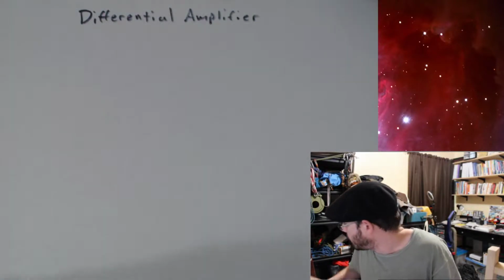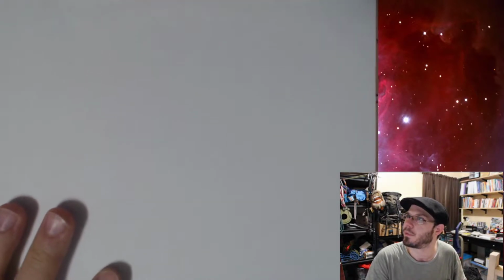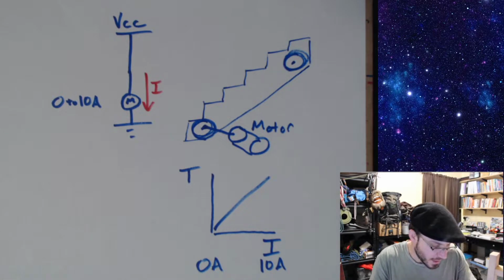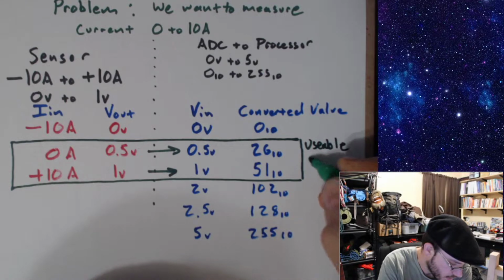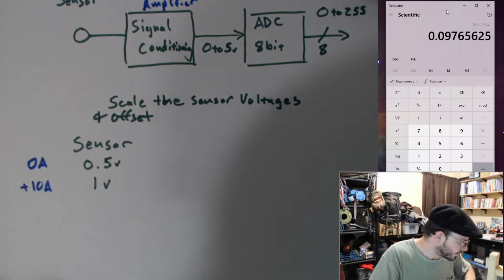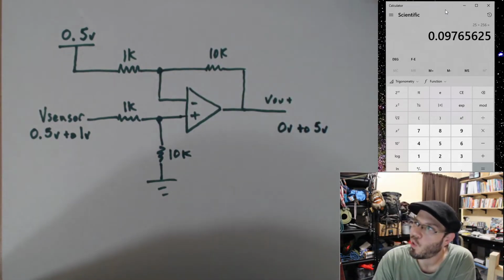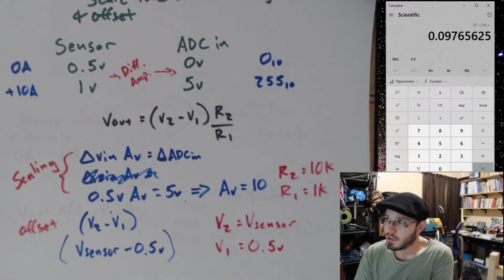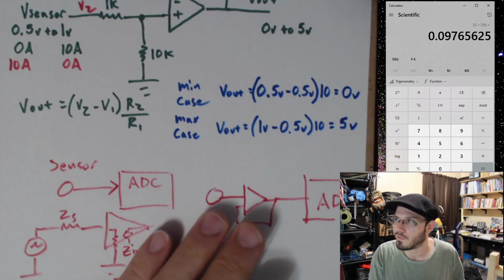311 LectLab 28 Differential Amplifier ADC Signal Conditioning 12 09 20